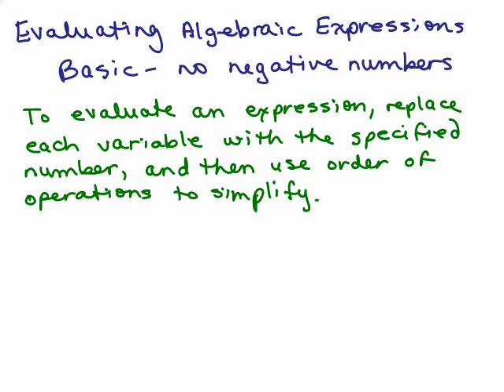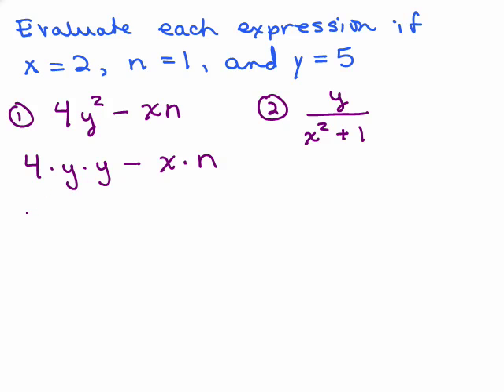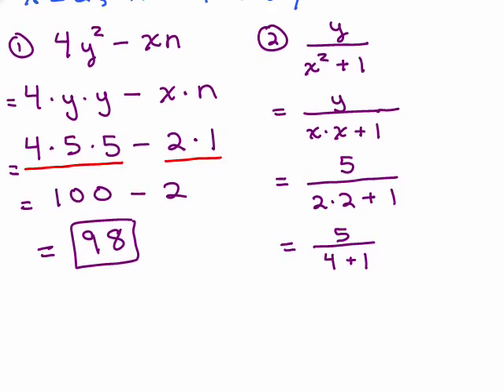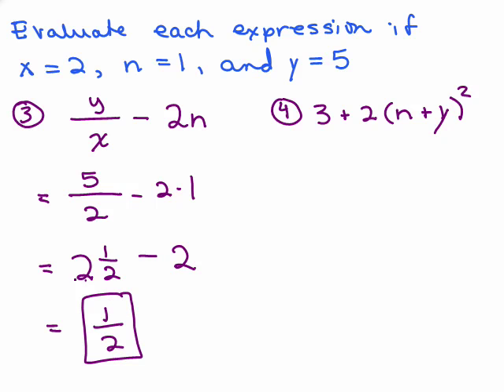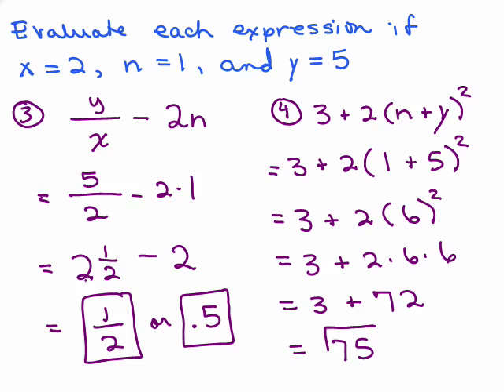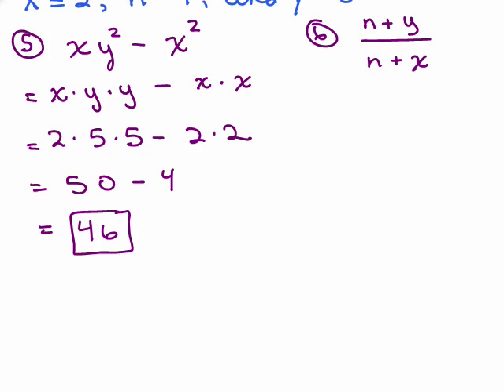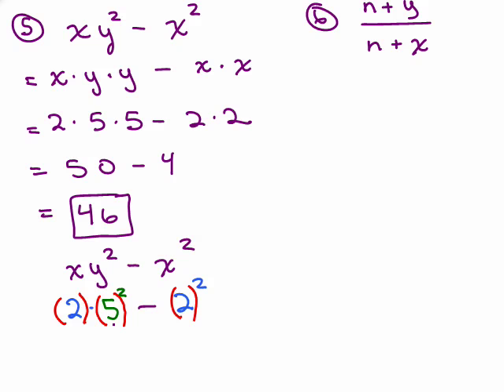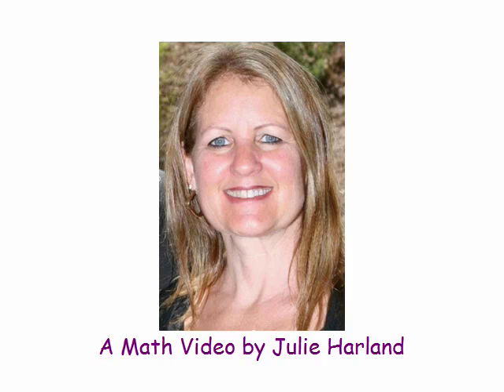Evaluating Algebraic Expressions 1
Part 1 of Evaluating Basic Algebraic Expressions; no negative numbers